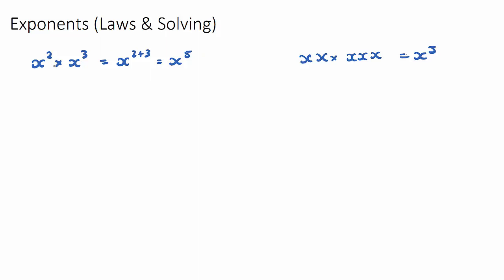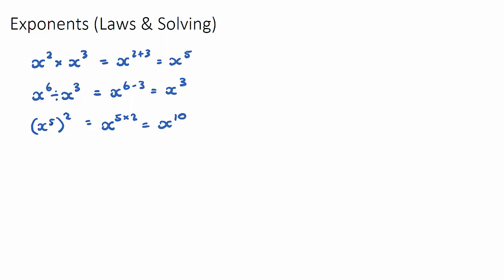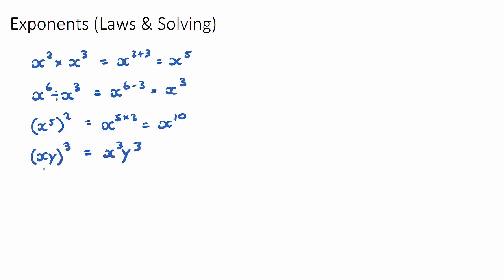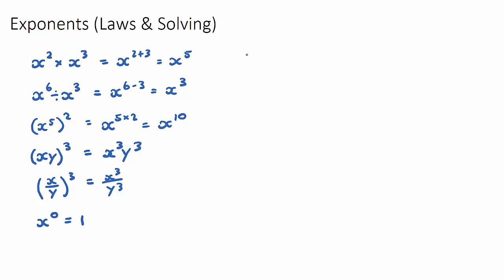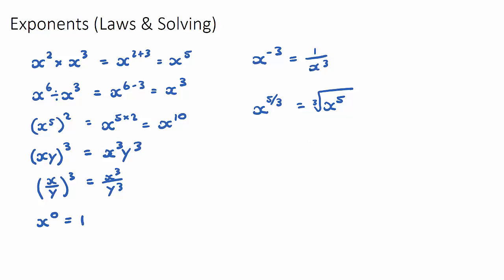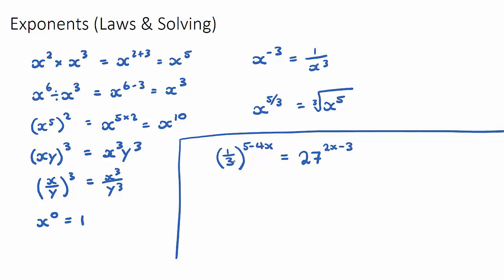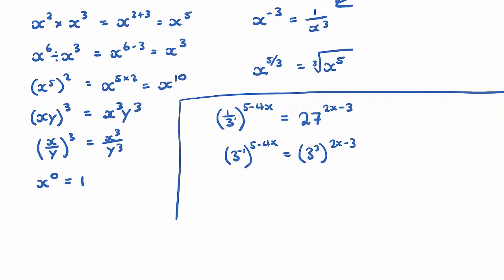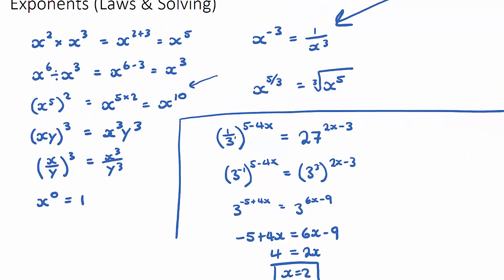Exponents - Laws and Solving (IB Maths HL)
This video covers the Laws & Solving of Exponents, a key exam concept found in IB Maths HL Topic 1, Algebra.